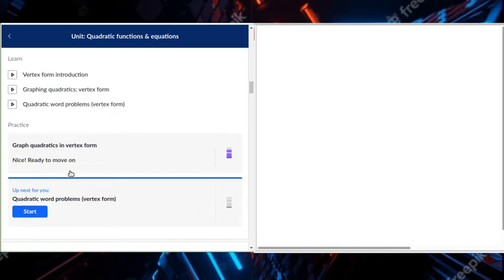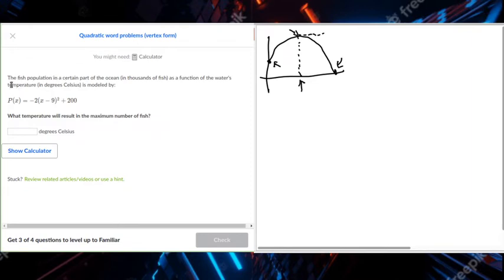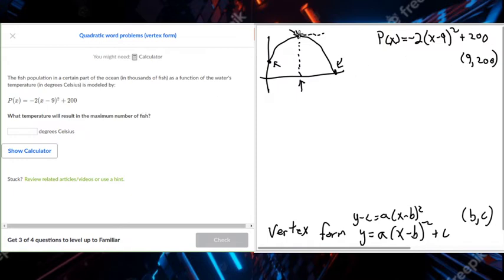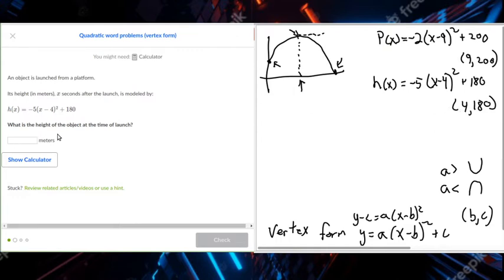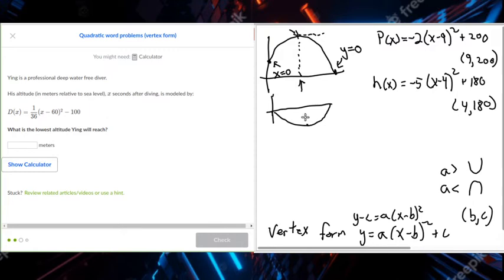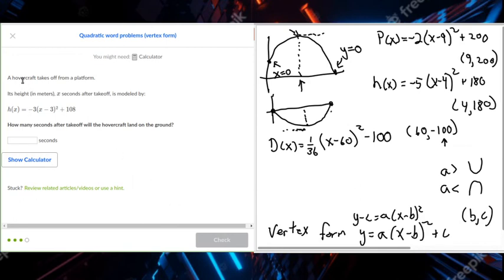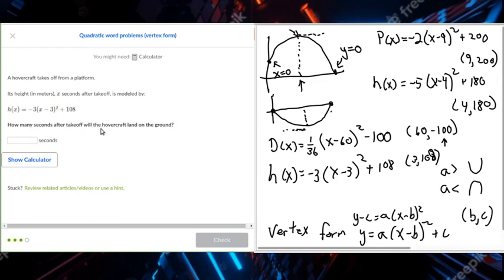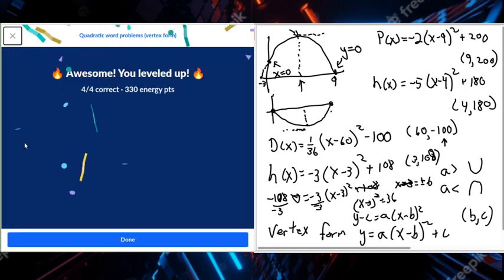Khan Academy Algebra Word Problems Vertex Form